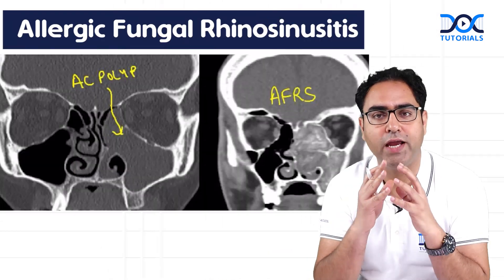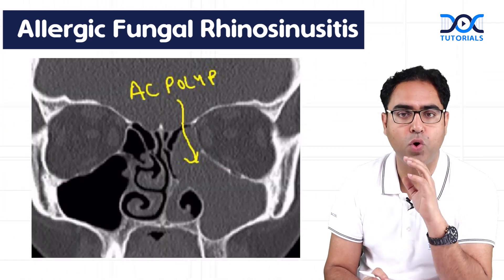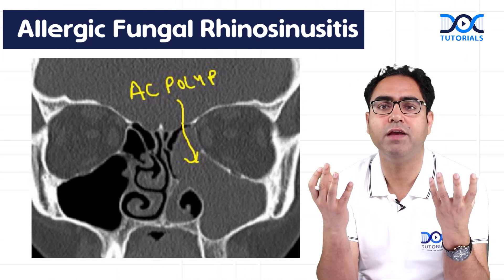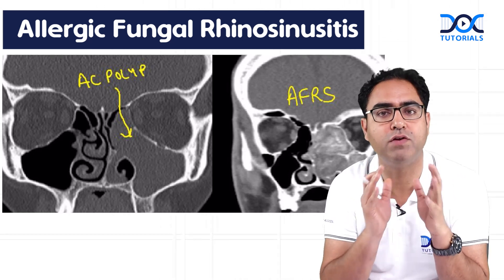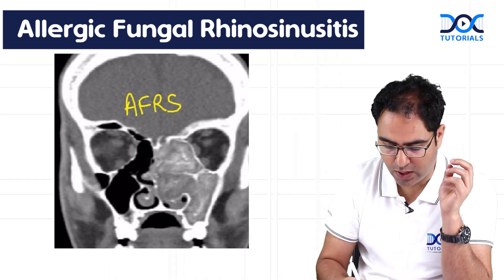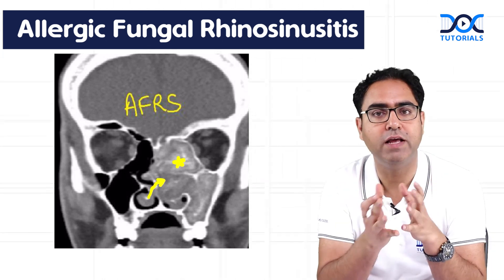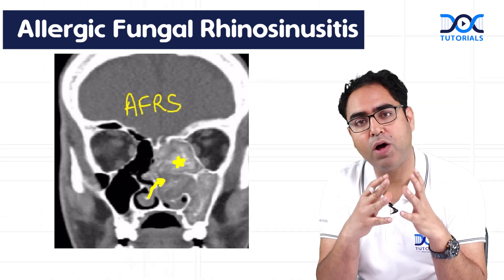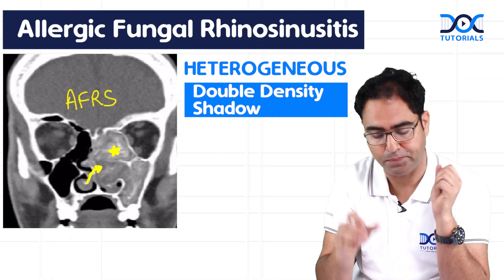ENT- Allergic Fungal Rhinosinusitis | Dr. Rajiv Dhawan | Quick Learning Bites | NEET PG | FMGE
Watch Quick Learning Bites to understand Allergic Fungal Rhinosinusitis from ENT explained by Dr. Rajiv Dhawan.